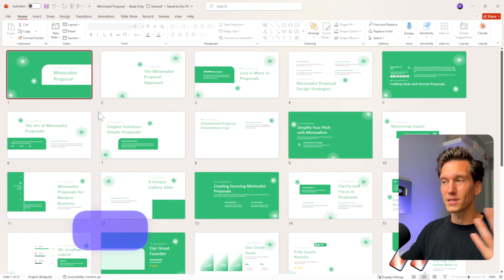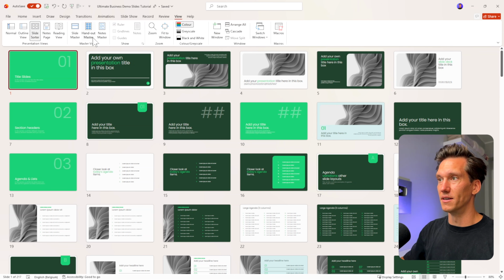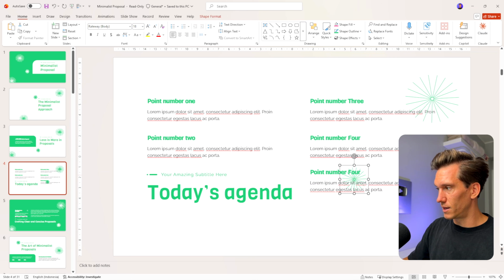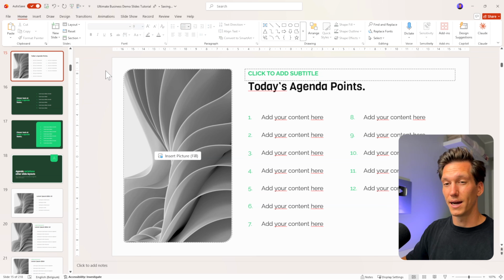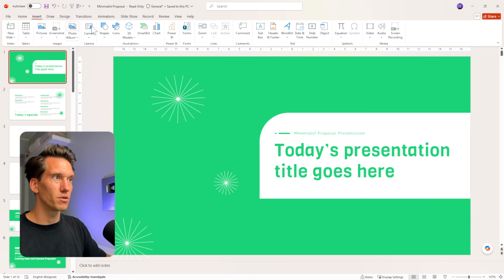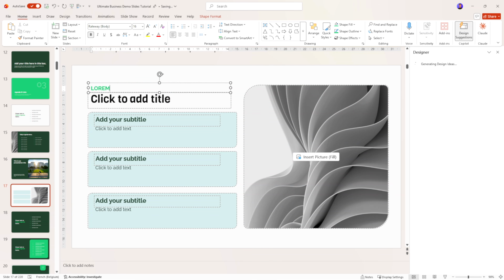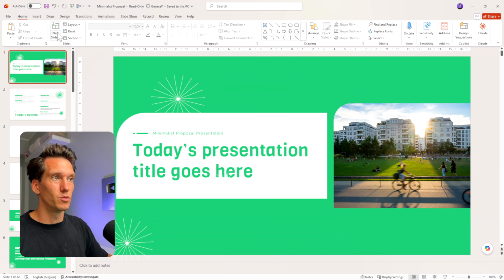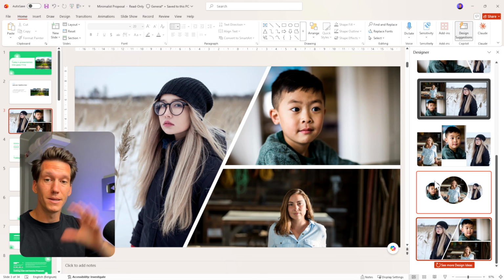Good vs Bad Templates: Which One Will Save You Hours?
Template Bundle 👉

Timecodes:

00:00 Introduction
00:17 3 Level Test
00:46 01 - Customization
02:33 02 - User Friendliness
07:46 03 - AI workflow
13:09 Template